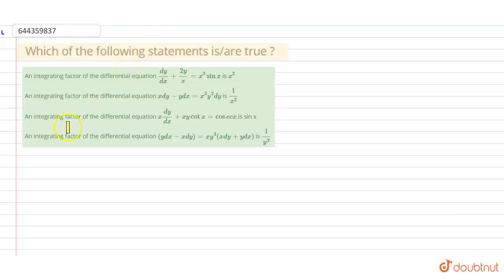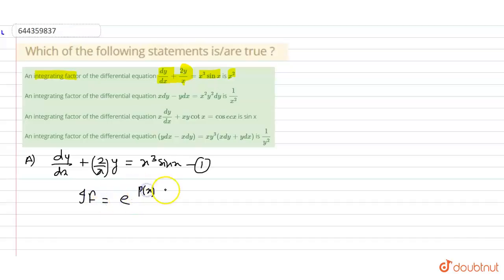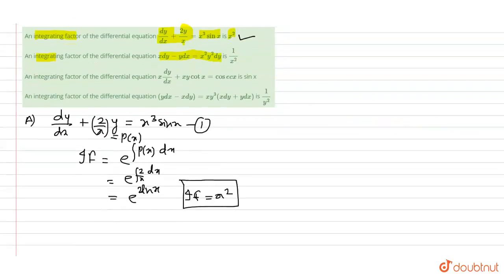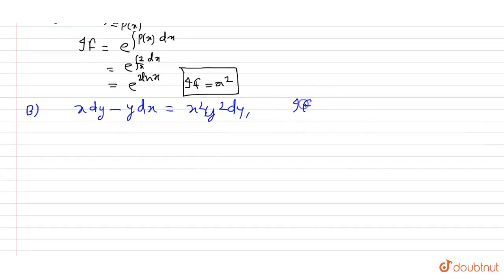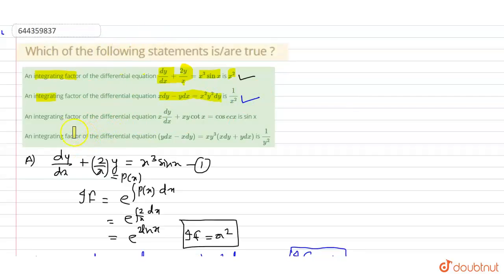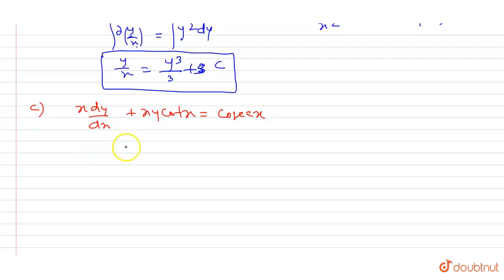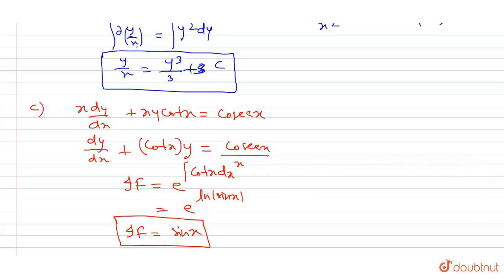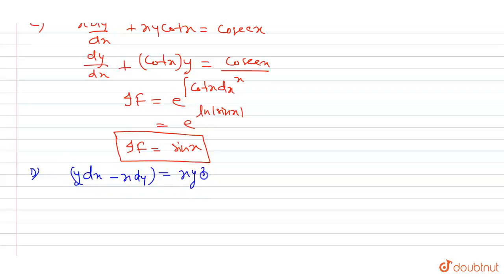Which of the following statements is/are true ? | 12 | DIFFERENTIAL EQUATIONS | MATHS | AAKASH I...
Class: 12
Subject: MATHS
Chapter: DIFFERENTIAL EQUATIONS
Board:IIT JEE

👉 Have Any Query? Ask Us.